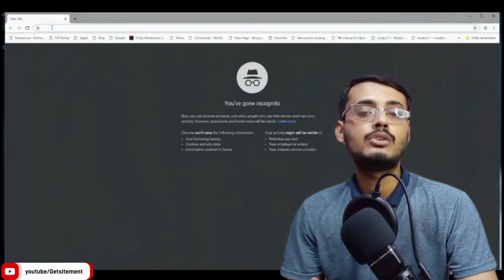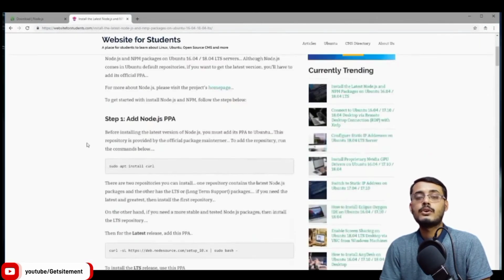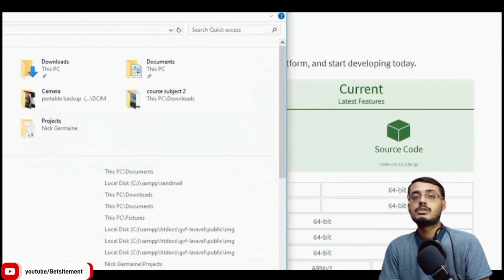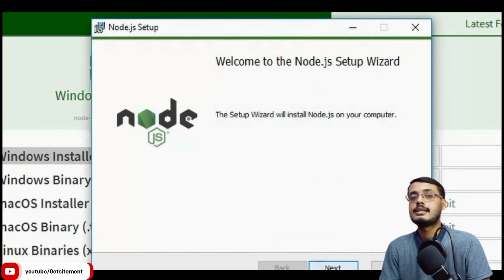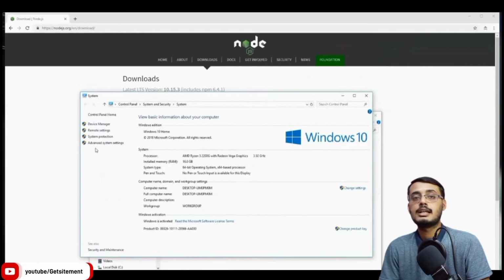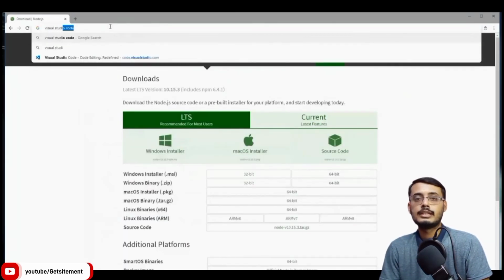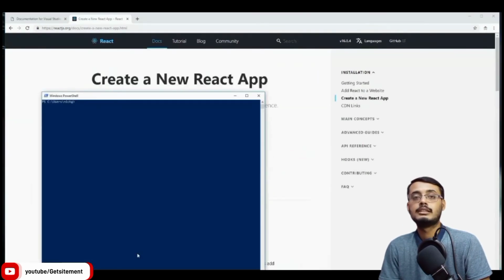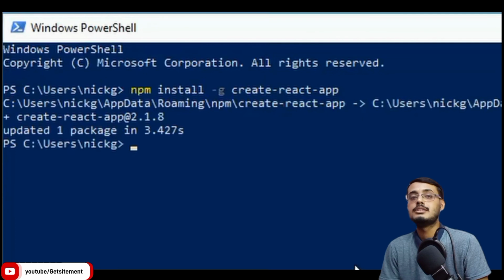Javascript Environment Setup | Full Stack Web Development with Javascript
This video explain about JavaScript Installation run time environment with visual studio code. Javascript is a cross-platform, object-oriented scripting language used to make webpages interactive (e.g., having complex animations, clickable buttons, popup menus, etc.). There are also more advanced server side versions of JavaScript such as Node.js, which allow you to add more functionality to a website than downloading files (such as realtime collaboration between multiple computers).

12. Python Coding Tutorial for Beginners